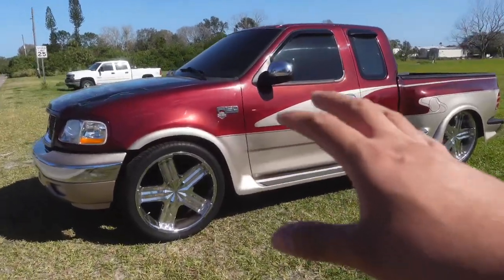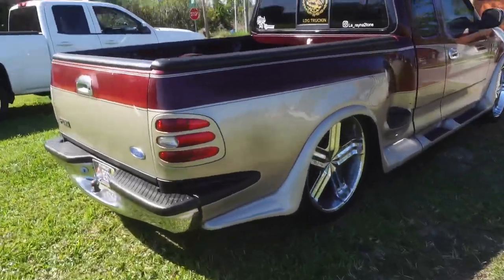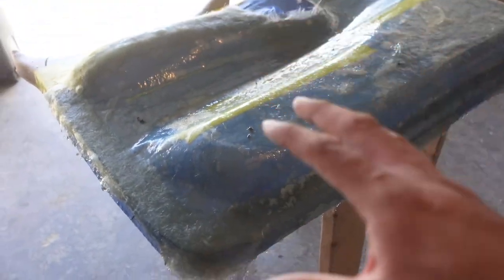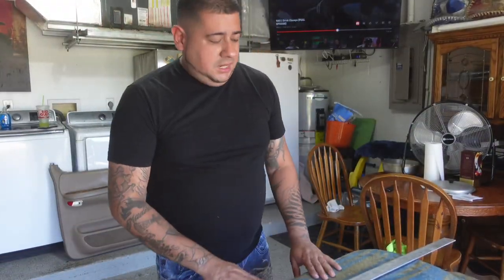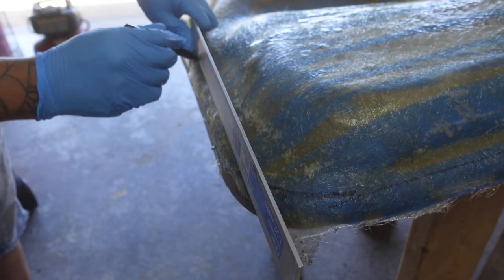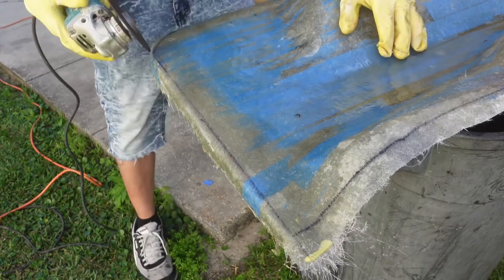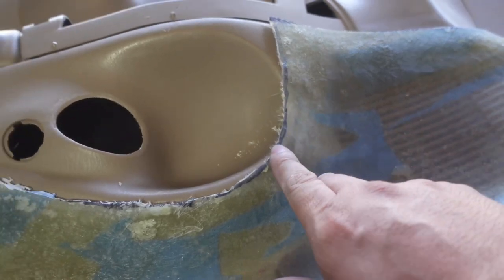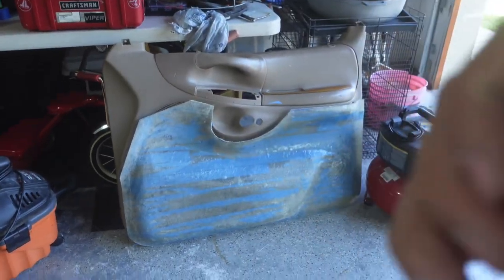DIY Custom Fiberglass Door Panels build pt 2